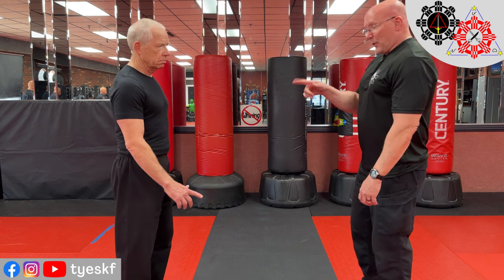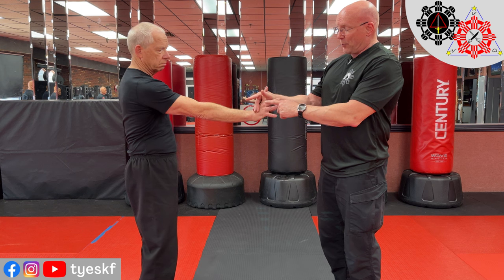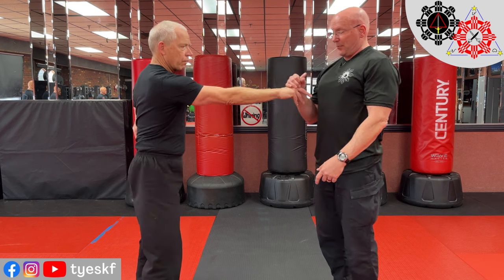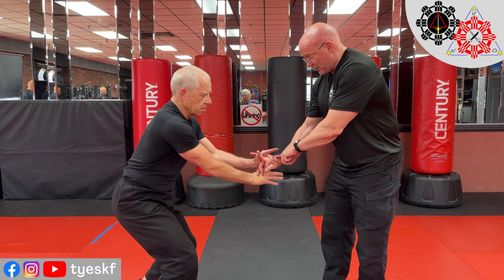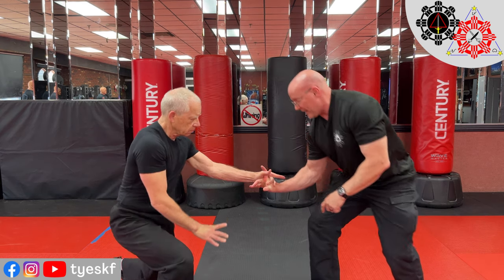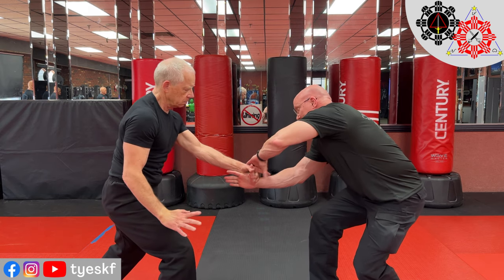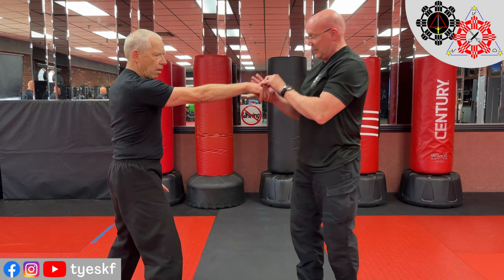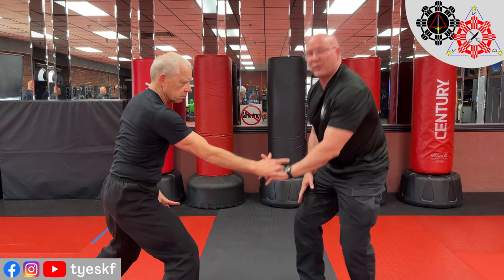Modern Arnis JOT 10: Finger Lock Trading Drill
Our Modern Arnis JOT today is a simple drill you can use at the end of a warmup and to develop sensitivity and control for finger locks.  Just One Thing (JOT) here is the Finger Lock Trading Drill (or Finger Lock Drill), in which you take turns executing finger hyper extension locks (nicely!  and don't forget to tap!), with all fingers and thumbs as possible targets.  Hook the digit, control the back of the hand, and use pressure towards their forearm and down and away from their center to accomplish the lock.  Rinse and repeat.  It's a fun but easy drill you can practice at almost any level.  At advanced levels, you can ramp it up by making it less compliant and more adversarial, but as always, be careful.

Modern Arnis JOTs are very short videos about a single idea, move, tweak, or principle.  Let us know if there is anything you would like to see in a JOT.